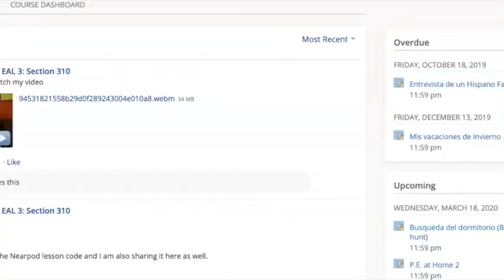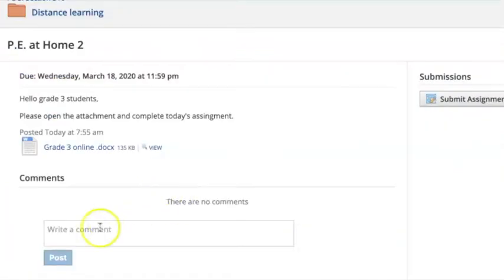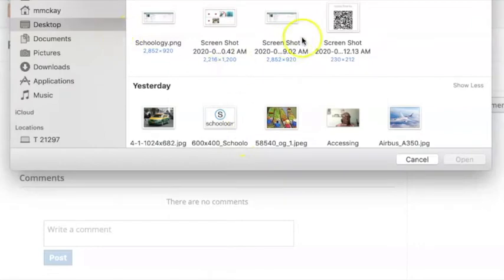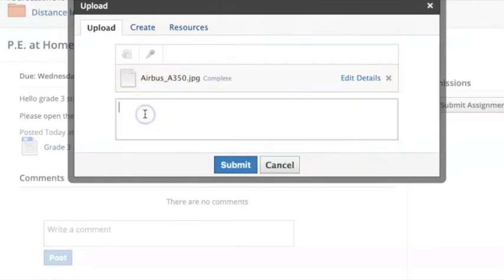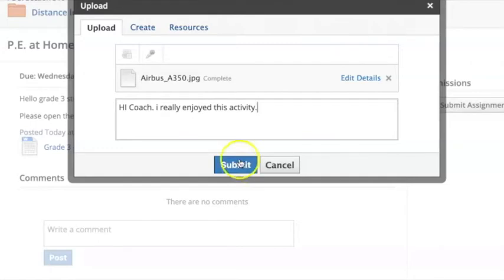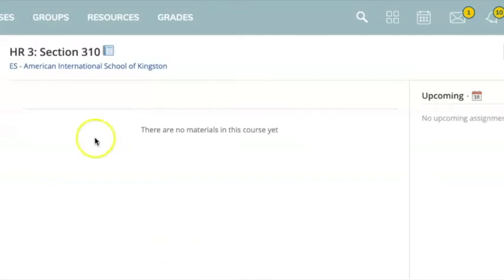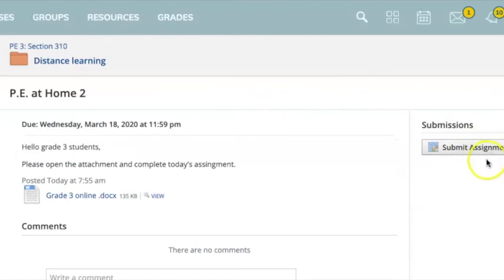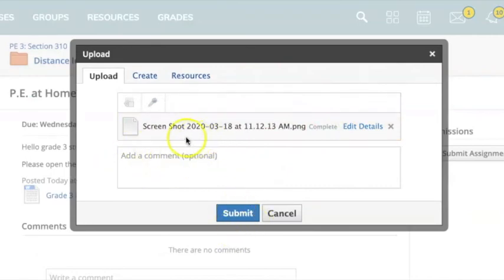Uploading files to Schoology : AISK Distance Learning Plan (DLP)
Tutorial for AISK files being uploaded to Schoology by I.T. Specialist Miss Mckay